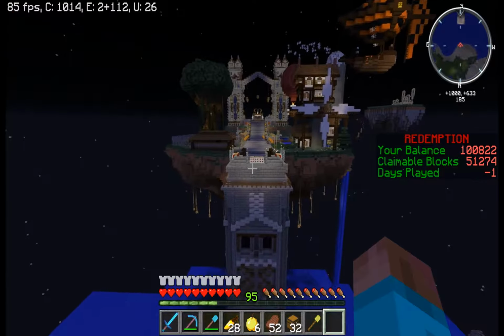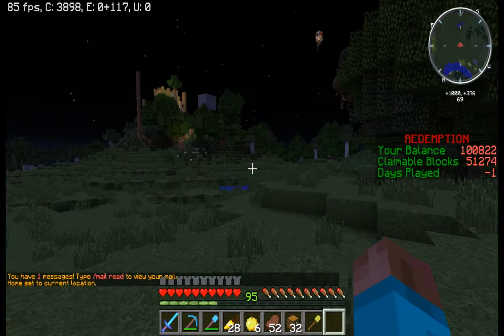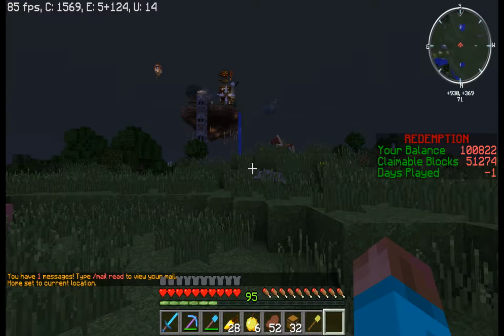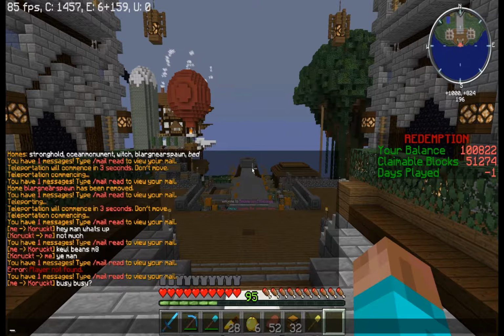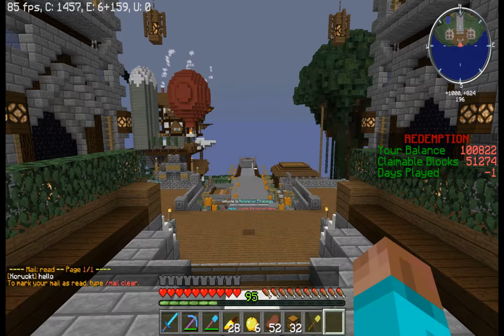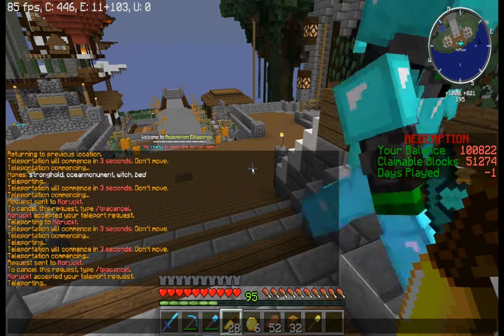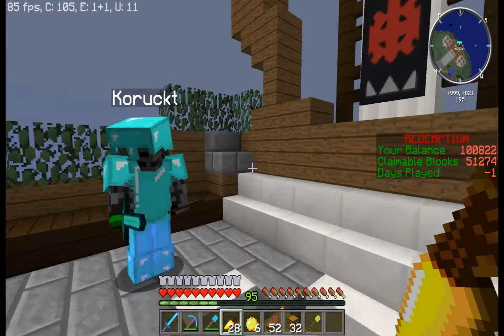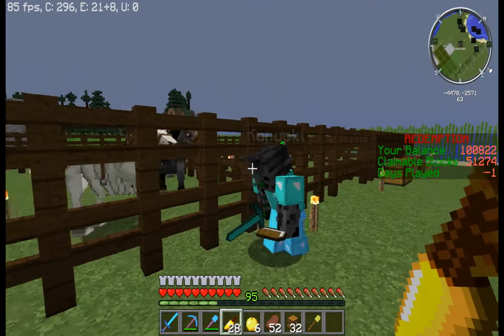Redemption MMO Server Tutorial Series Ep. 1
Episode 1 of a short series to help  any newcomers get going on the server.

Server IP: play.redemptionmc.ca

Like my stuff? Be a GweeTard!!